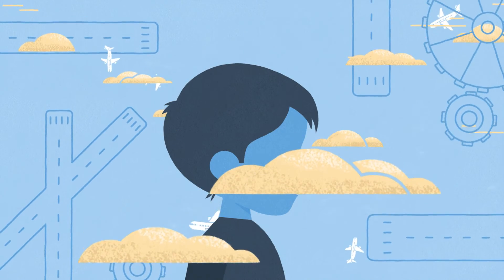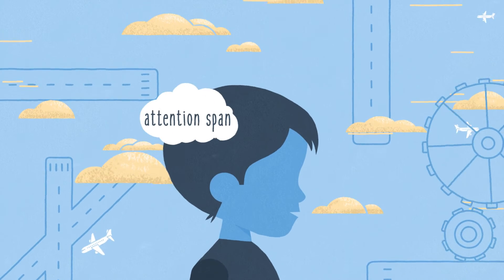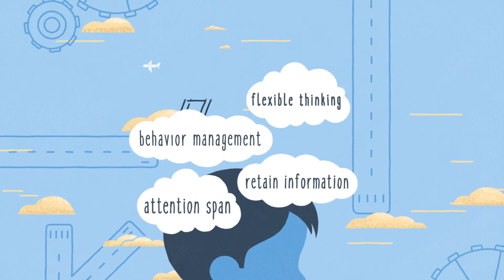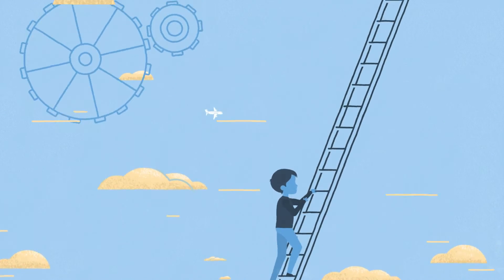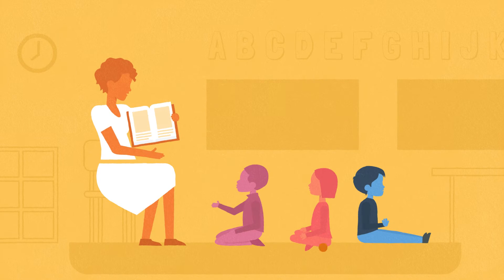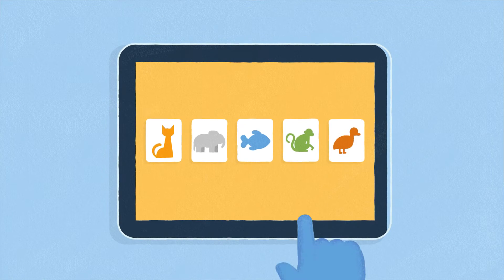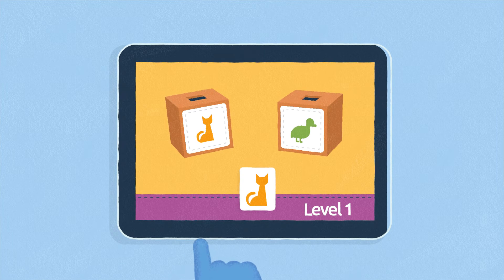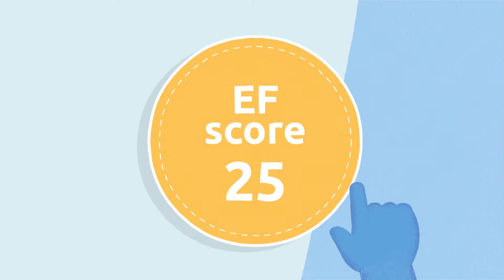Reflection Sciences, Inc.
Watch our brief video to learn more about Reflection Sciences and how the Minnesota Executive Function Scale can help your organization!